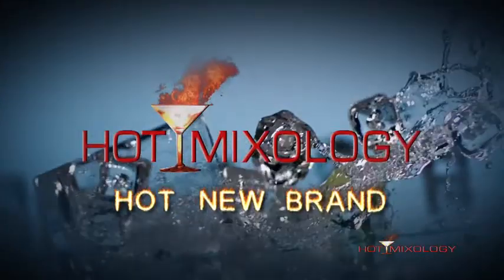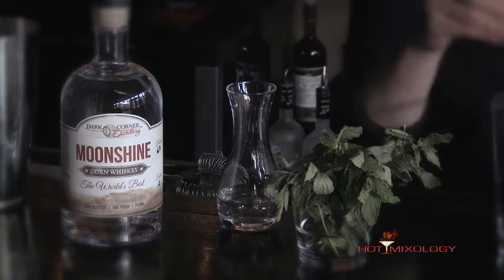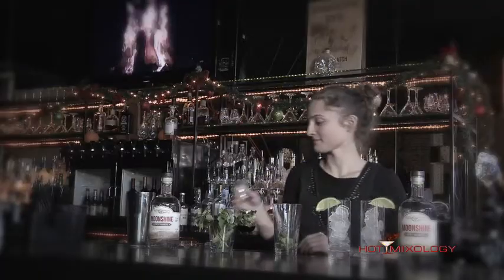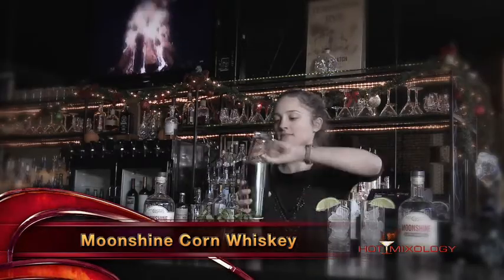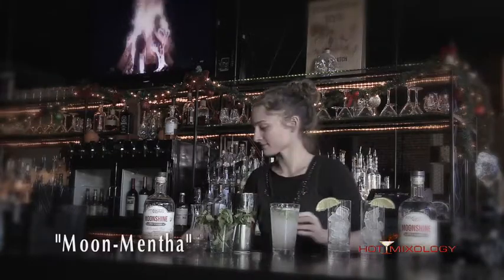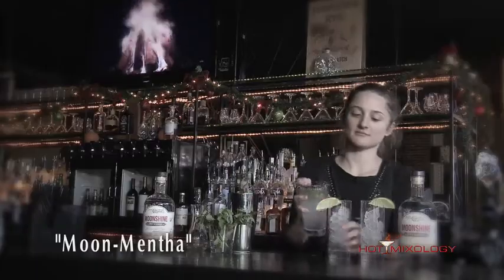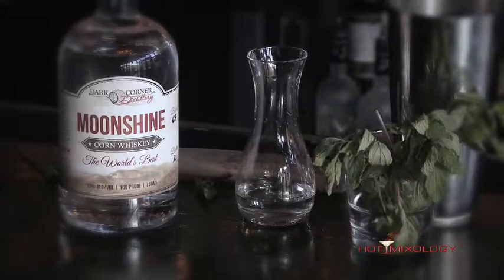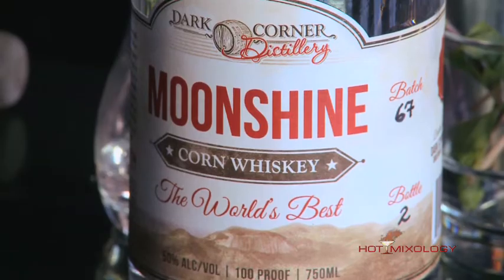MOON MENTHA ON HOTMIXOLOGY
A great cocktail made with MOONSHINE from the DARK CORNER DISTILLERY, another one of their great products only on Hotmixology